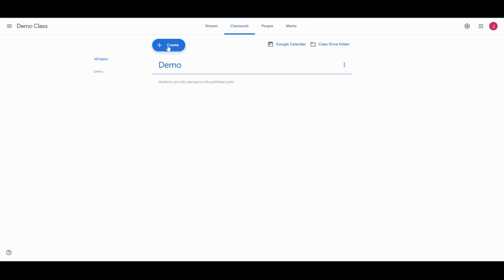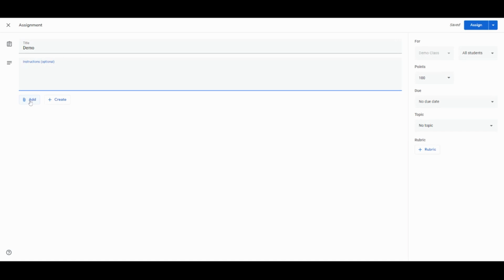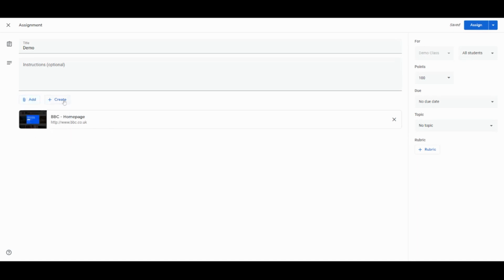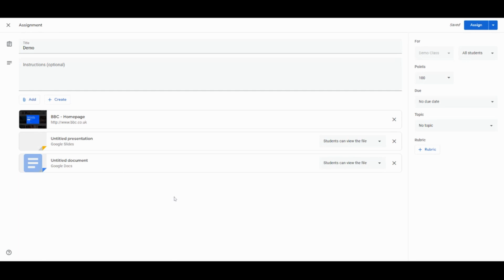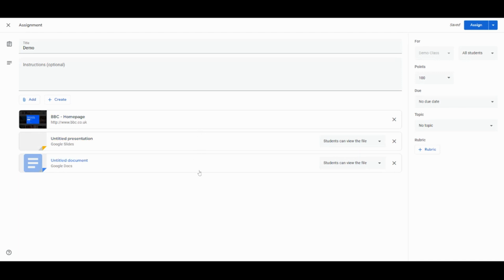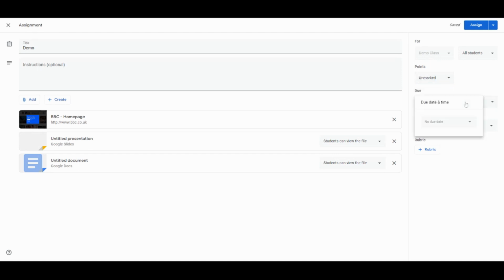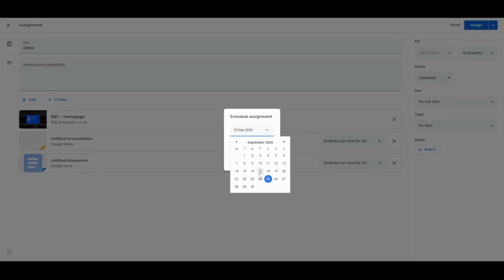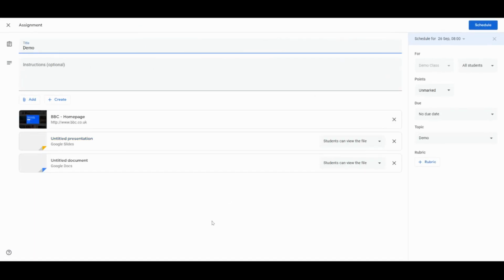Setting Assignments on Google Classroom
EDTECHchat presents a guide on how to set and schedule assignments on google classroom.